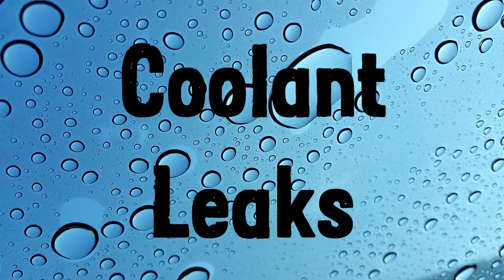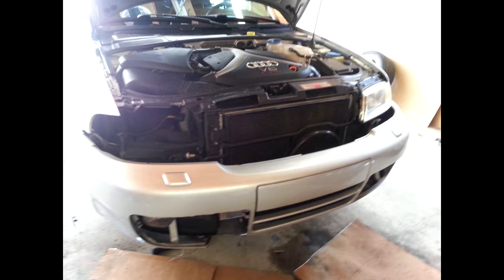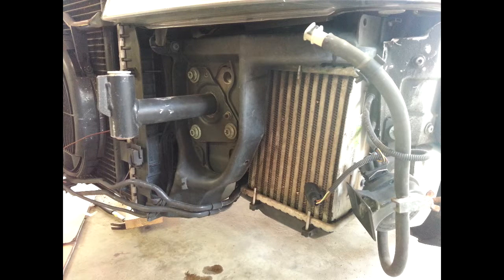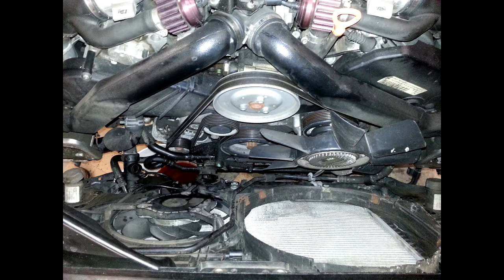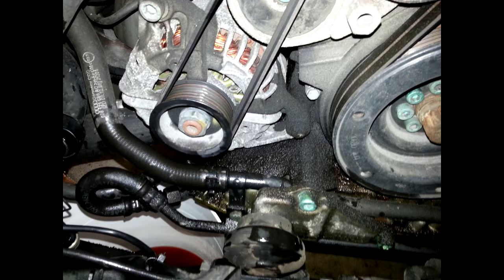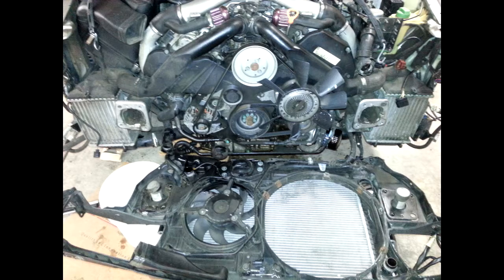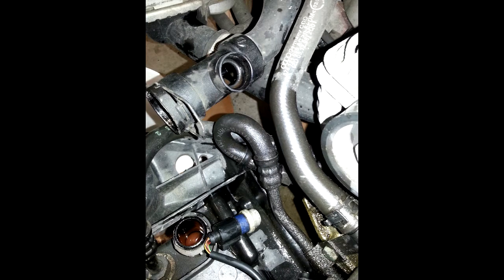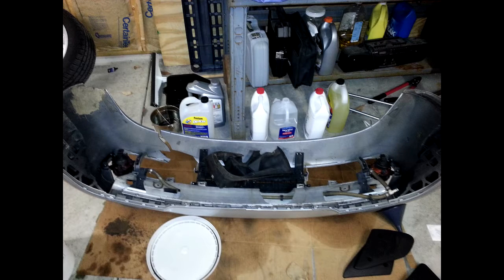2002 Audi S4: Ep. 8 - Coolant leak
Tracking down a coolant leak on a B5 S4 2.7T biturbo. .